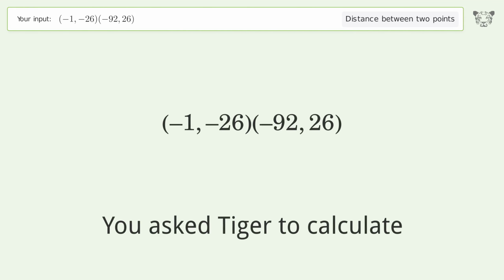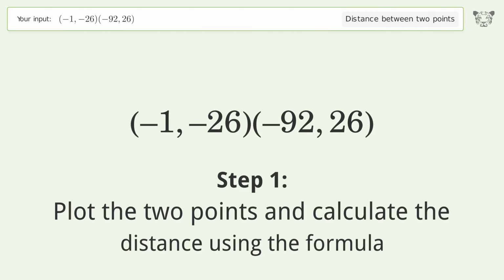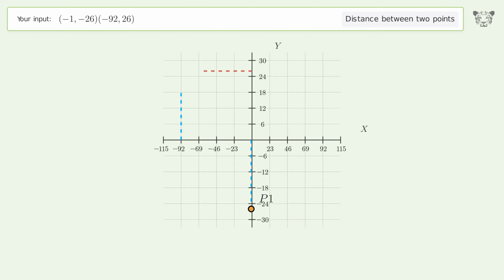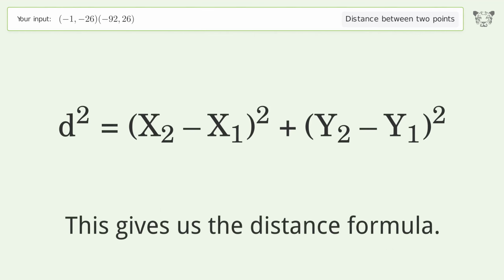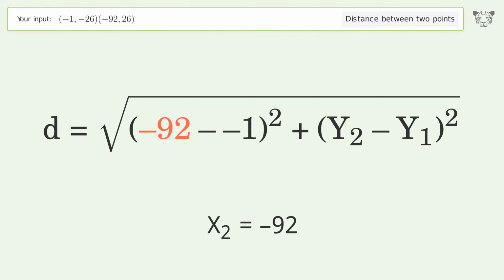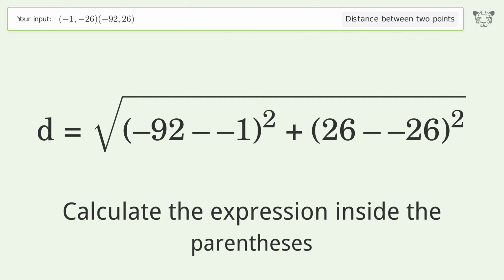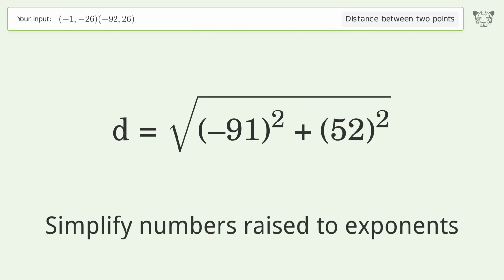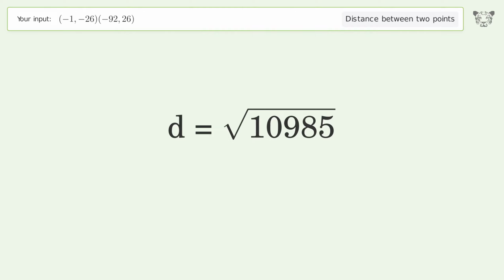Find the distance between two points p1 (-1,-26) and p2 (-92,26): Step-by-Step Video Solution